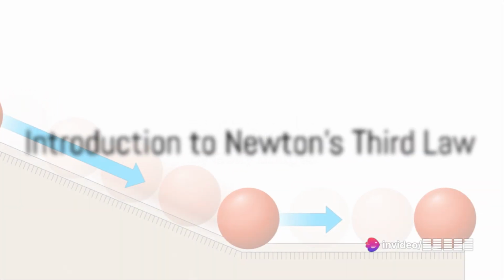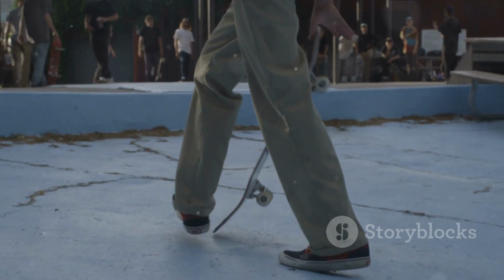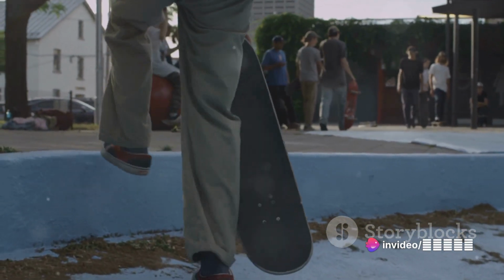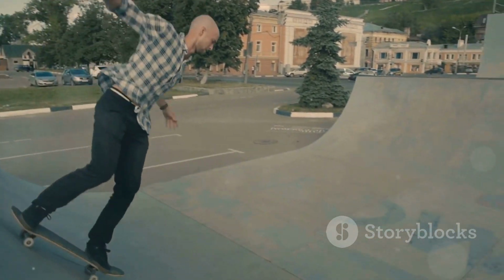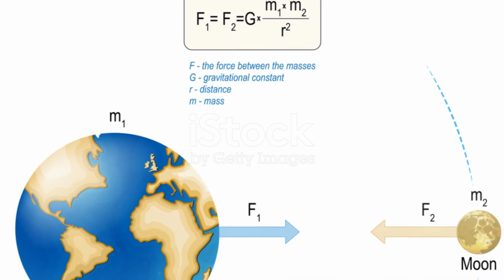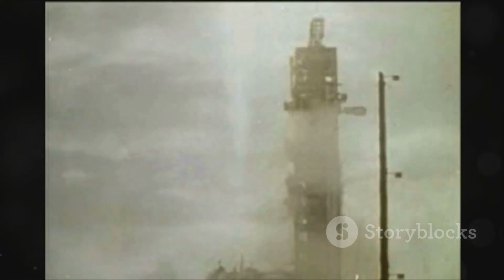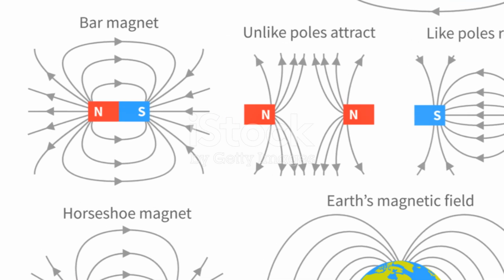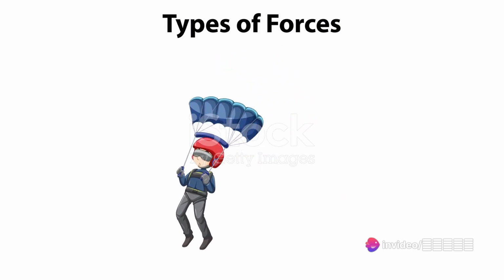ច្បាប់ទី៣ញូតុនNewton's Third Law_ Action and Reaction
Newton's Third Law_ Action and Reaction 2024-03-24.mp4